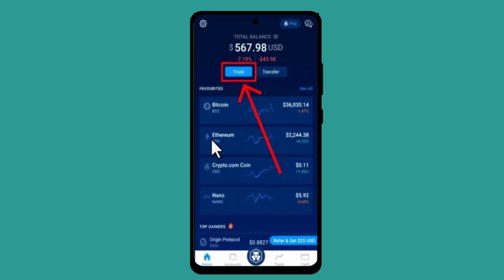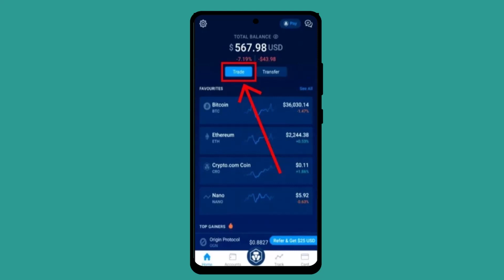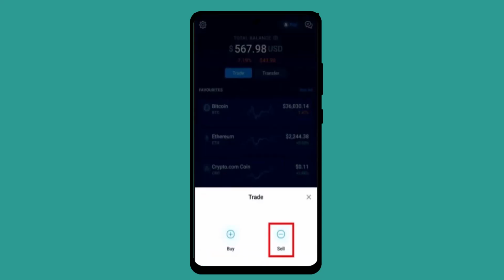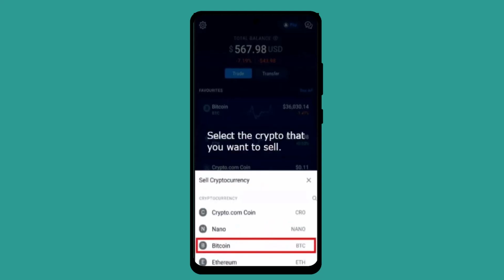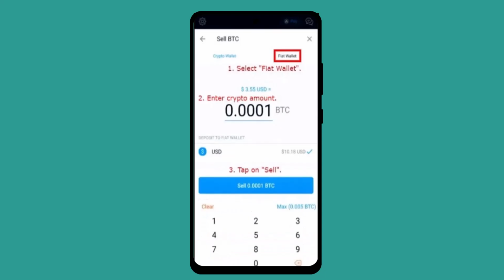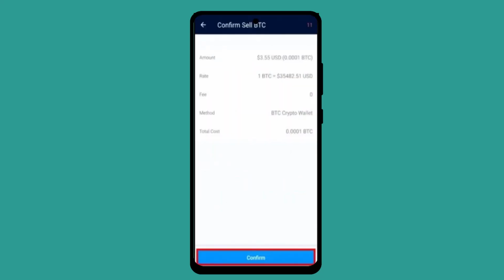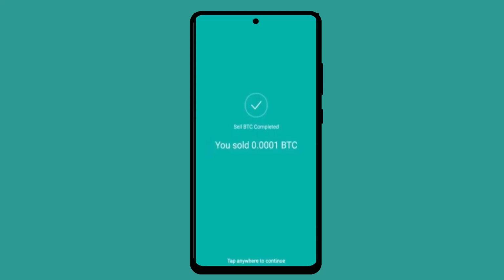How To Sell Crypto On Crypto.Com !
This Video Is based on How you can sell crypto on crypto.com.

Chapters / Timestamps
0:00 Introd
0:15 Sell Crypto On Crypto.Com
1:13 Outro